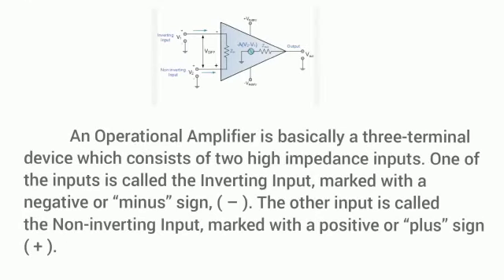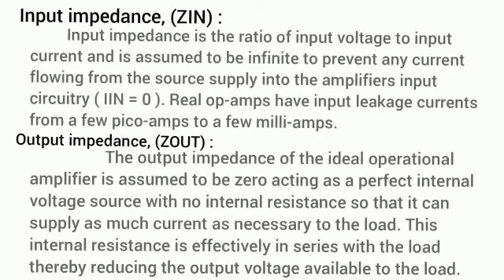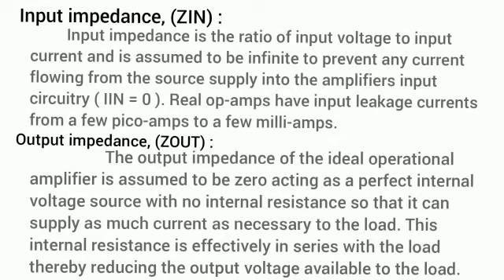12 May 2021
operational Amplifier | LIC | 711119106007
 | Dhaya moorthi |